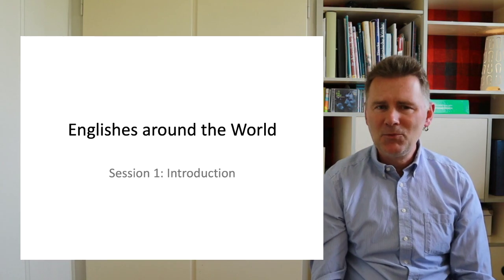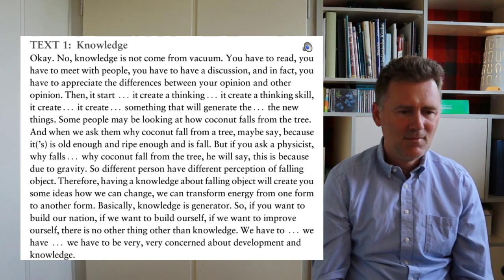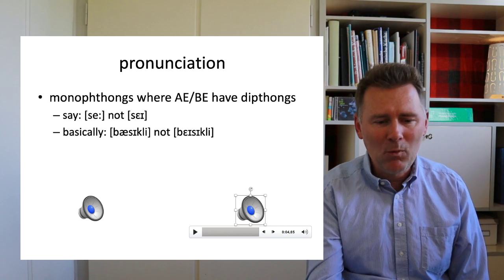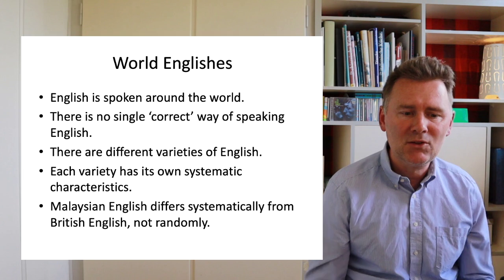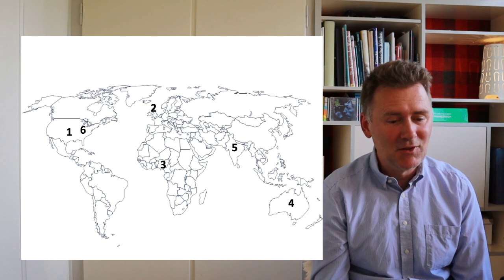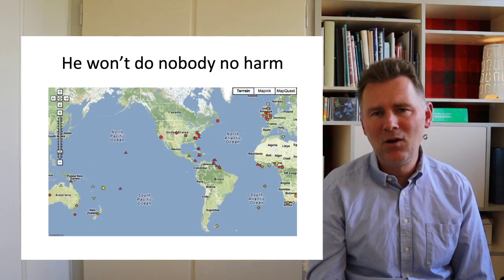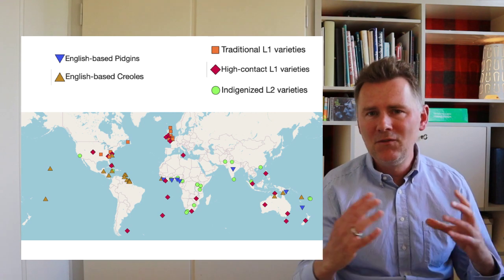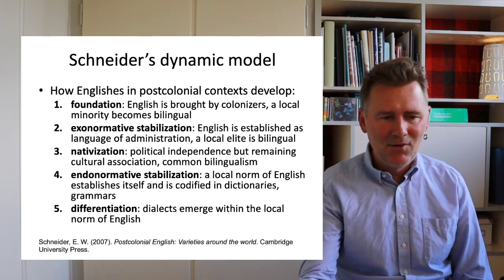Englishes around the World - Introduction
In this course, I discuss varieties of English that are spoken all around the globe. This is the introduction, which presents five goals for this course. Once we are finished, you will be able to
1) identify different World Englishes
2) discuss how English has spread around the world
3) use on-line resources for the study of World Englishes
4) group World Englishes into different categories
5) understand and criticize theoretical models of how new Englishes develop.